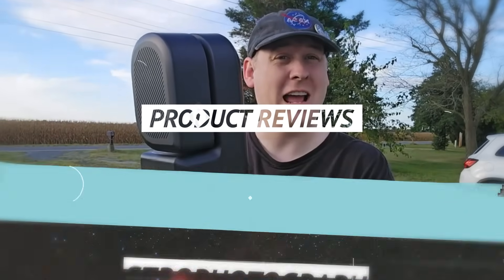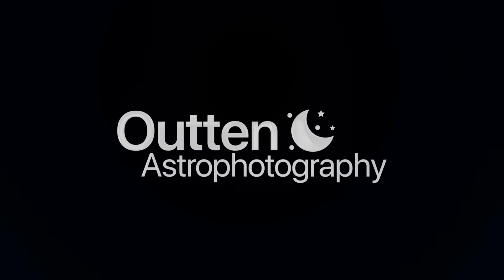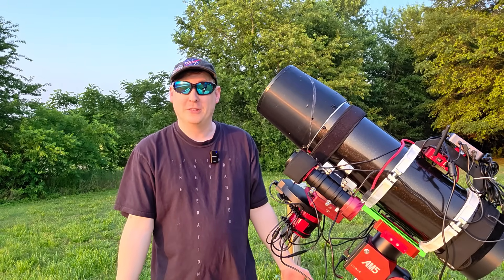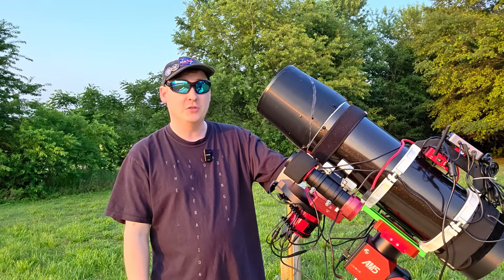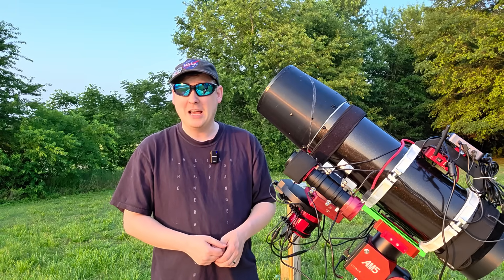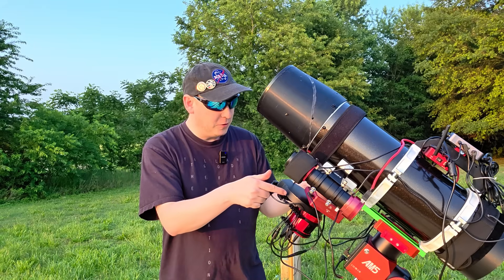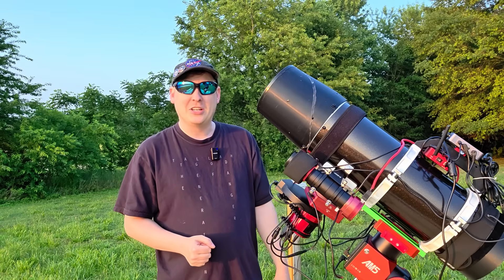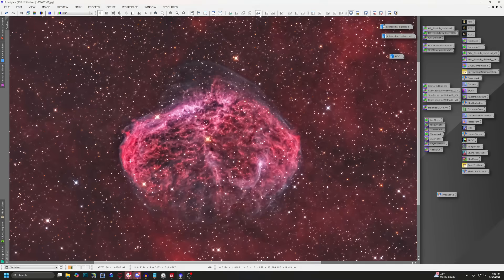NGC 6888 - The Cygnus Swan's Kidney Of The Night Sky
Imaging the Crescent Nebula (NGC 6888) in Stunning HOO Narrowband!

In this video, I take you through the process of imaging NGC 6888, also known as the Crescent Nebula, using HOO (Hydrogen-Alpha and Oxygen III) narrowband filters. This beautiful nebula lies in the constellation Cygnus and is the result of powerful stellar winds from a dying massive star.

I’ll walk you through from start to finish from capturing the data with my gear to processing the final image. Narrowband imaging allows us to cut through light pollution and bring out incredible detail and contrast in the nebula’s glowing gas.